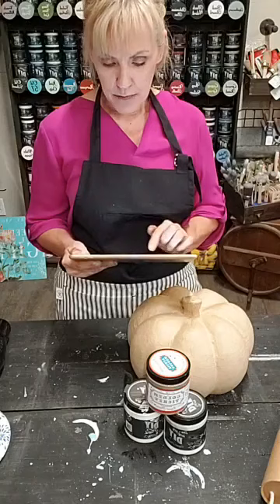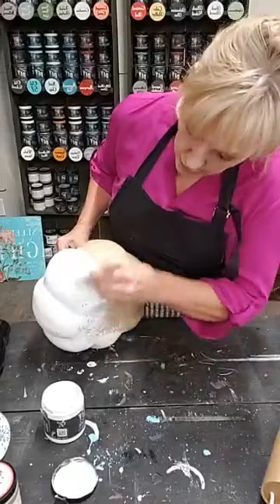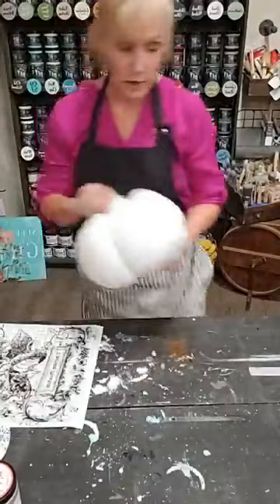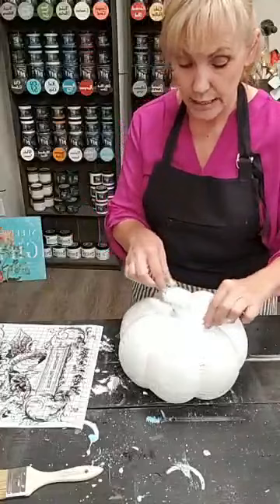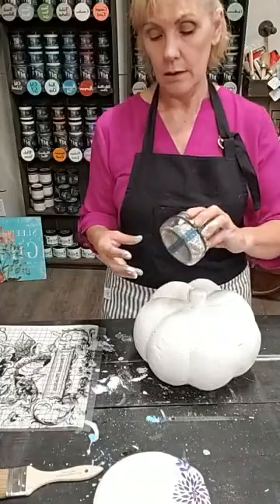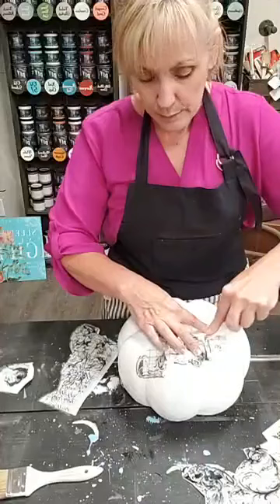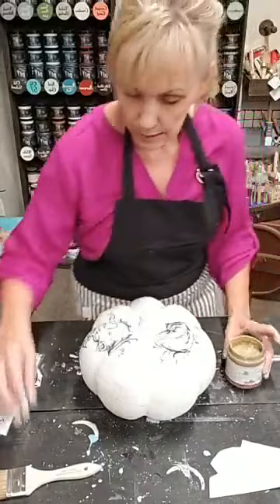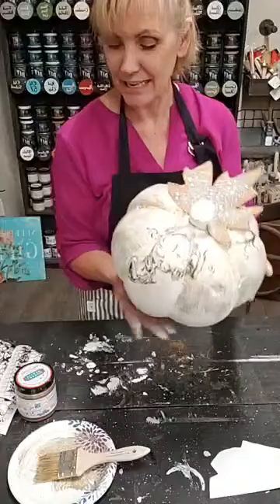Pumpkin Transformation with DIY Paint & IOD Transfer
I'll be transforming a plain paper mache' pumpkin using DIY Paints and a portion of an IOD Iron Orchid Designs transfer... Add a touch of German Glass Glitter and you have Faaaaabulous Unique Seasonal Decor item!